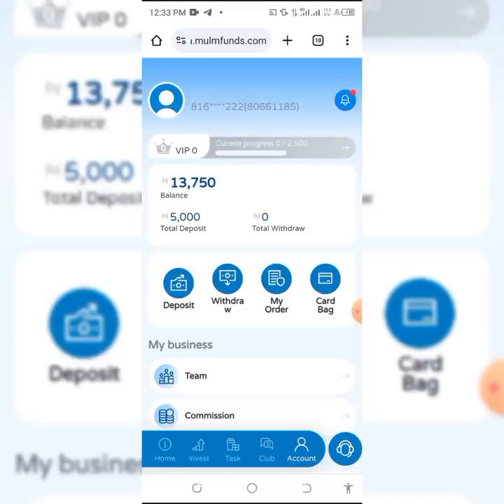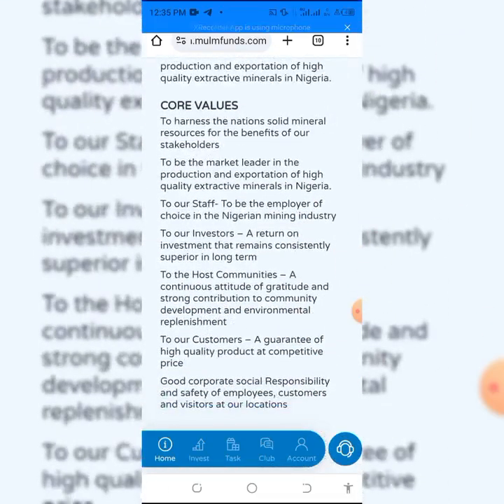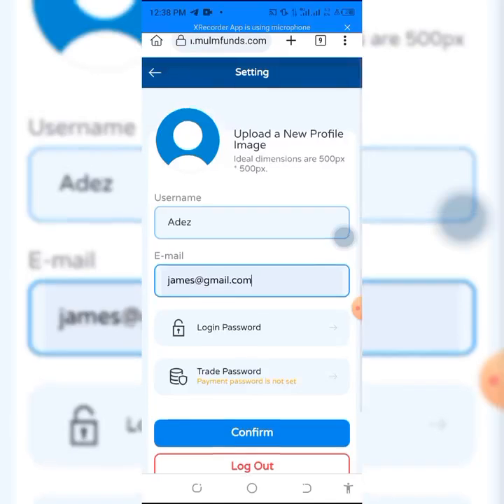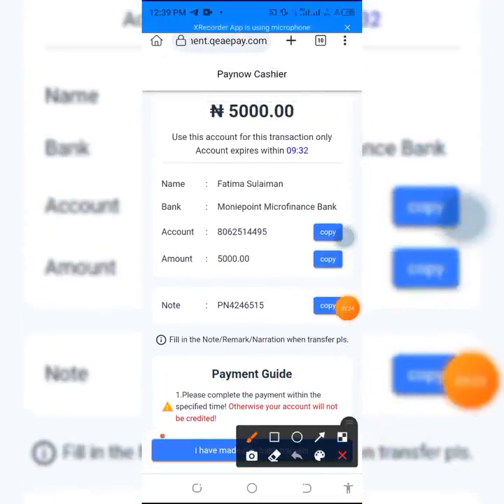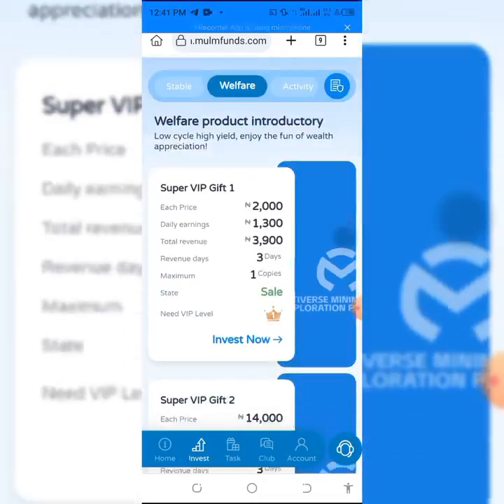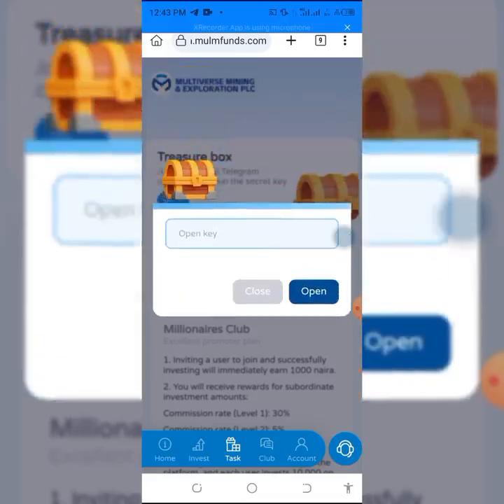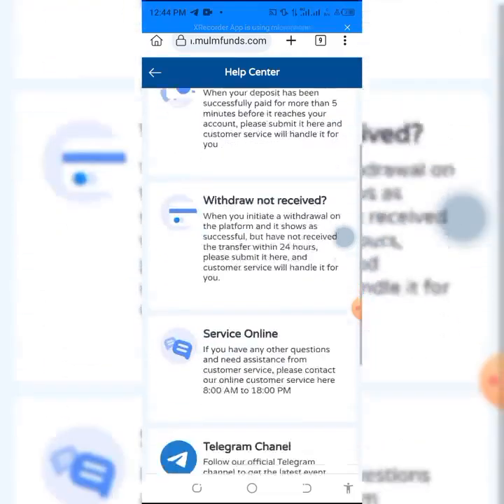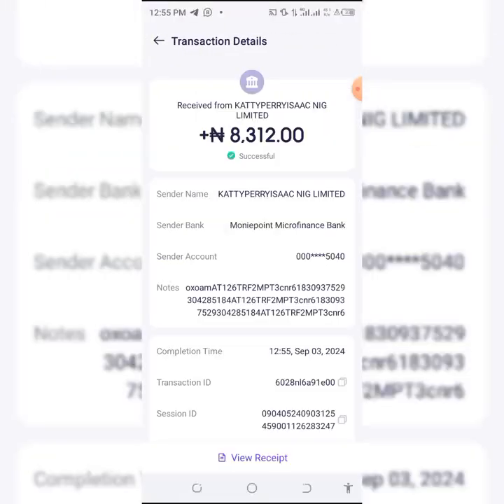This platforms pays you in naira for doing Nothing||Make money with your smartphone without stress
Make 5000 naira and above daily without any task. Steps by steps procedure to make this daily has been done for you .
Make sure you watch till the end and share your testimonies afterwards